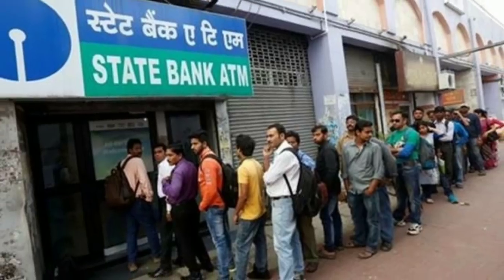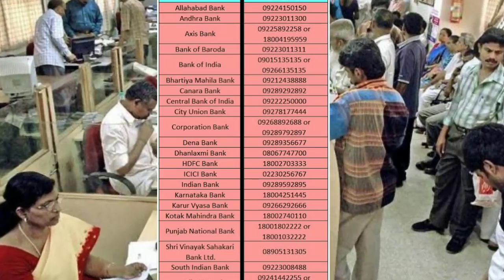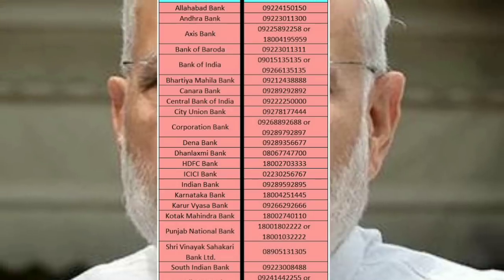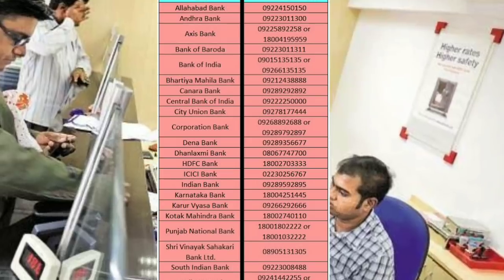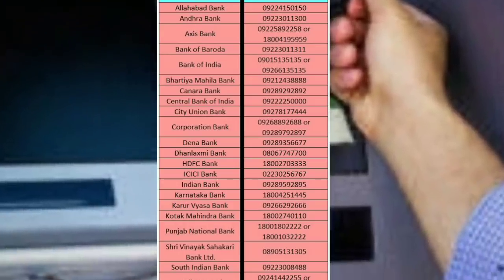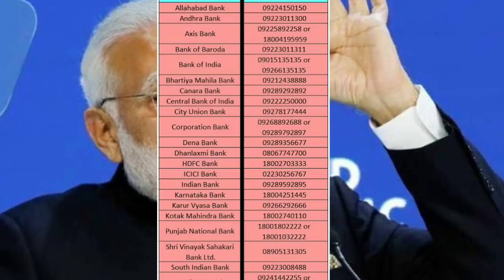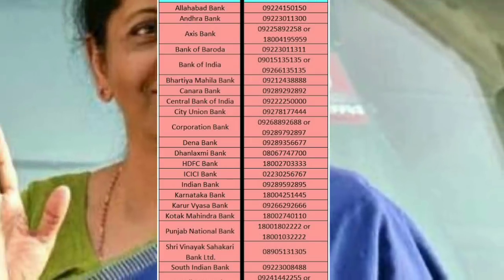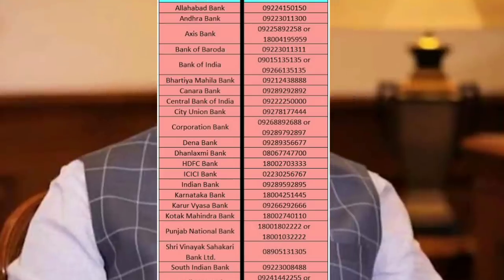HOW TO check balance in JHANDHAN ACCOUNTS || Jhandhan ACCOUNT UPDATE 2020 || PM నరేంద్ర MODI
AP Ration card updates|| Details in AP RATION|| AP CM JAGAN

AP Ration and pension without biometric|| Updates on Ration and Pension||Pension without biometric

Free house for poor people in AP

Latest Updates on AP Amma vodi Scheme||Amma vodi on Jan 9 2020|| AP schems for poor people

free house for poor
vuchitha illu
new ration card
navarathnalu
POOR PEOPLE HOUSE
YSRCP
YS JAGAN MOHAN REDDY
AP SCHEMES
AP PADHAKALU
AP BUDEGT
AP HOUSING SCHEME
AP GOVERNMENT
 VUCHITH HAMI
YSRCP GOVERNMENT
state schemes for poor
amma vodi
9th january
2020

MODI
GARIB KALYAN YOJANA
JHANDHAN
PM MODI
CENTRAL GOVERNMENT
STATE GOVERNMENT
ONE LAKH SEVENTY THOUSAND CRORES
NIRMALA SITNHRAMAN
FINANANCE MINISTER
SPECIAL PACKAGE
INDIA FINANCE